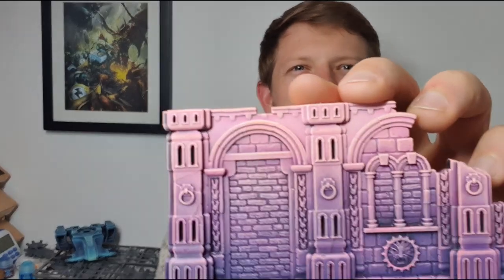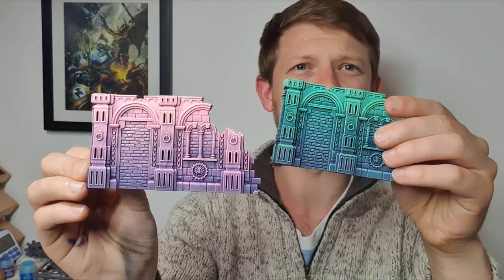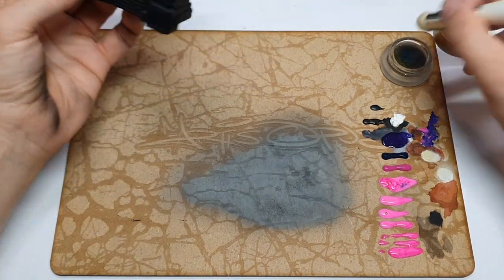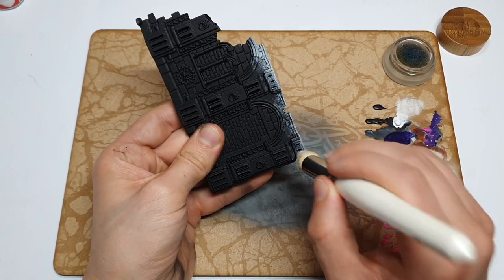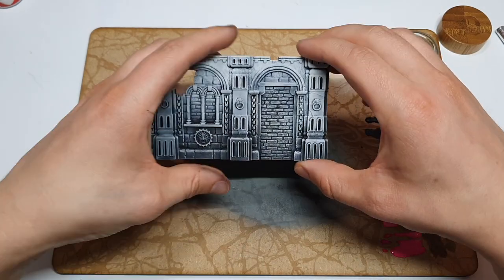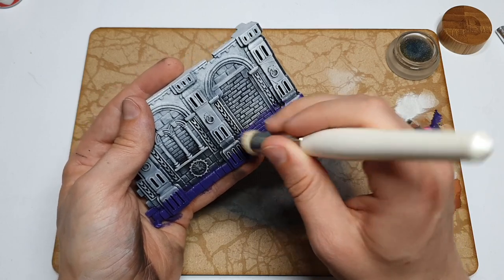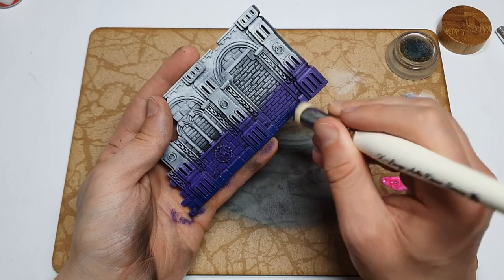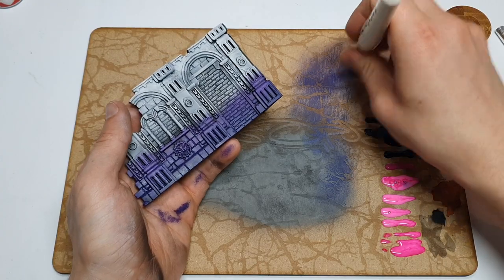Drybrush Fluorescent Glowing Terrain - No Airbrush - Synth-wave Pink Edition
In this video we're teaching you how to paint striking terrain FAST! This turbo-pink wall gets overclocked with the addition of bright orange final highlights! The best part is this is done with nothing but drybrushing, and a handful of paints! The principles are simple, easy to learn, and can be quickly adapted for different colours.

XL Series D Accessories (brush racks, cleaner, pallets) How to Paint Space Wolves Part 1 (Space Wolves Blue Armoured Vehicles) What is our dampening pad (the pot we dip our brush in for drybrushing), and how does it work?: How to Paint a Tank ('Turquoise Rhino') How to Drybrush Black armour in 10 minutes 'Synthwave' Thermal colour Scheme Necrons Drybrush flawless glowing terrain in 20 mins ('Ghost wall') How to Paint a Star Wars AAT